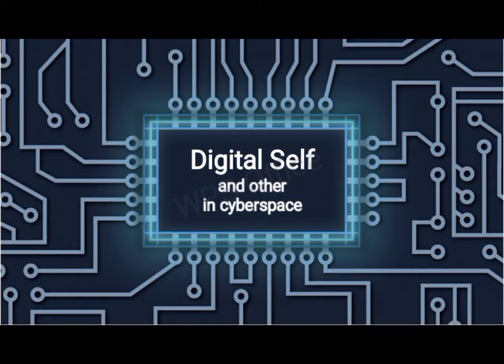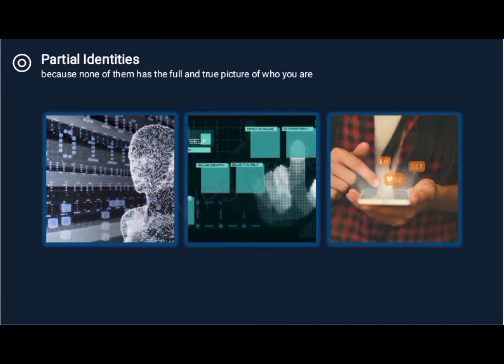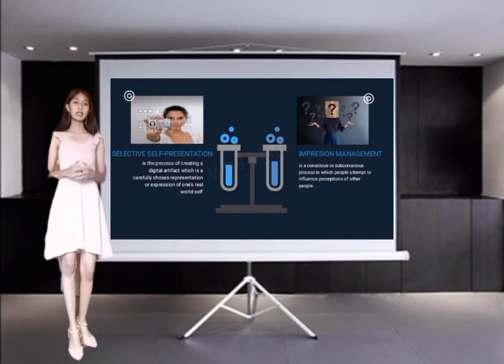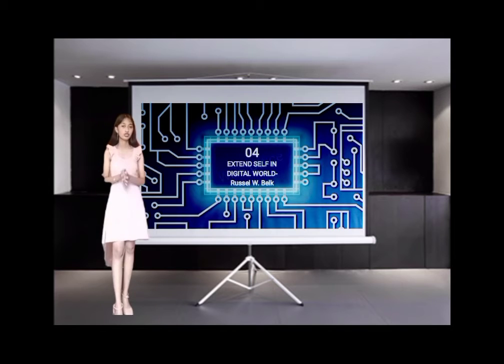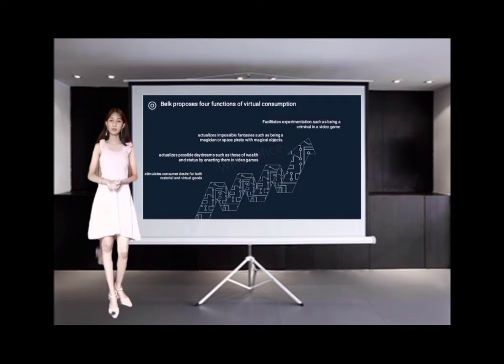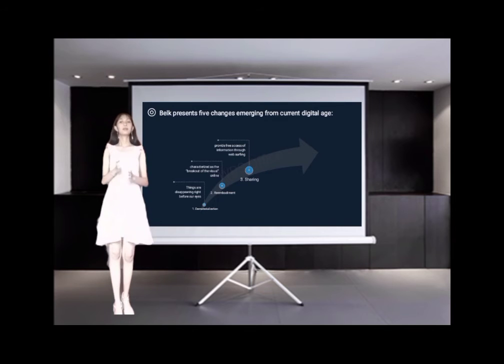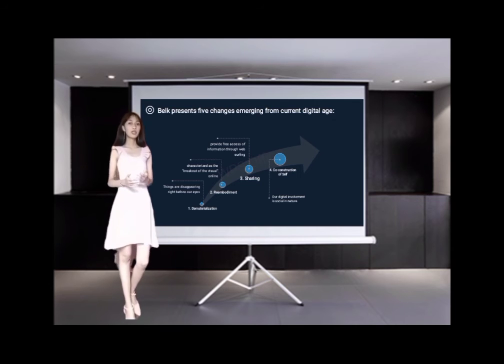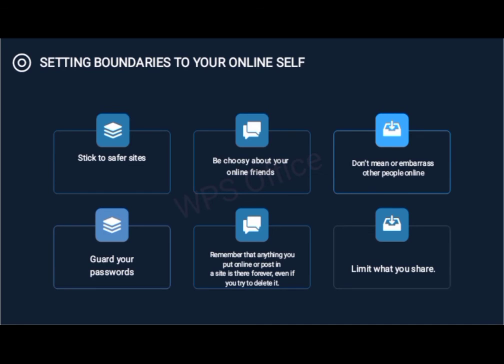ARNIÑO_ANGEL_THE DIGITAL SELF AND OTHER IN CYBERSPACE